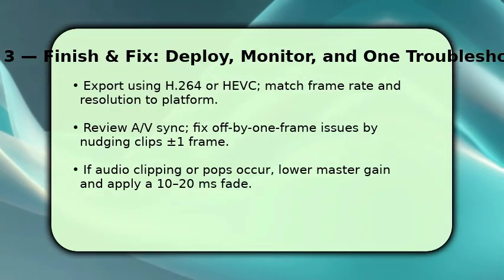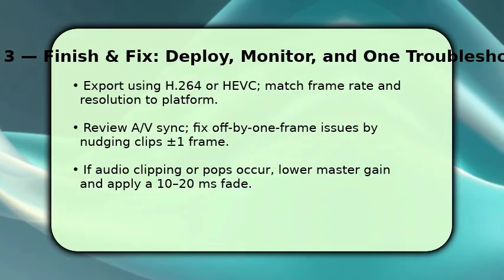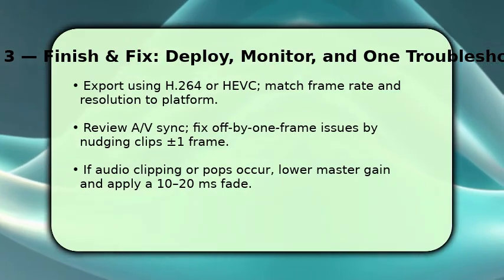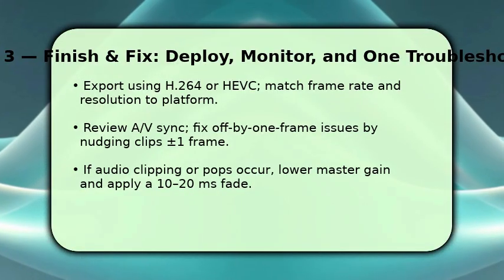How to Photo Edit with Music (only Way)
How to Photo Edit with Music (only Way) | 🔒 Surfshark VPN Deal — Stay private and secure. $1.99/mo + 3 Months Free ▸

Dive into the creative process of blending visual artistry and music in this unique video tutorial. Discover techniques for photo editing with live or pre-recorded tracks, enhancing your photos' emotional impact through soundscapes.

photo editing, music integration, visual arts, sound design, creative process, live music in videos, pre-recorded audio for photo edits, enhance visual appeal with sounds, audio effects on photos, multimedia creation